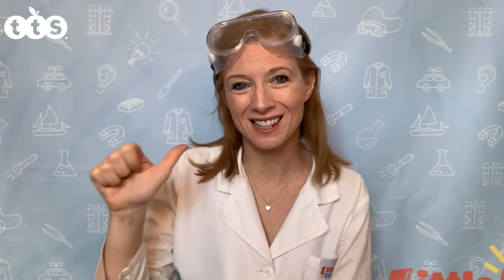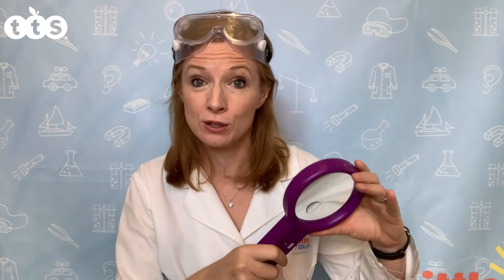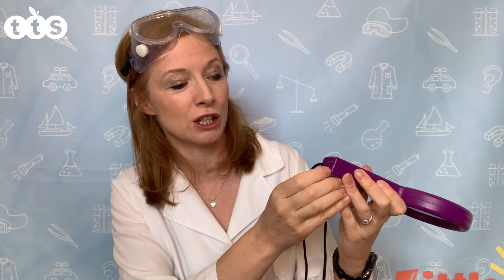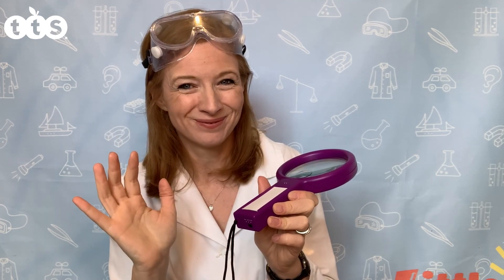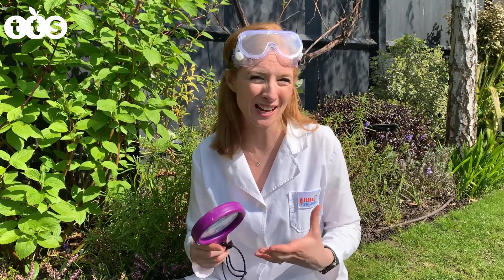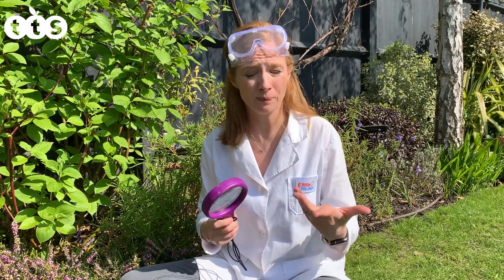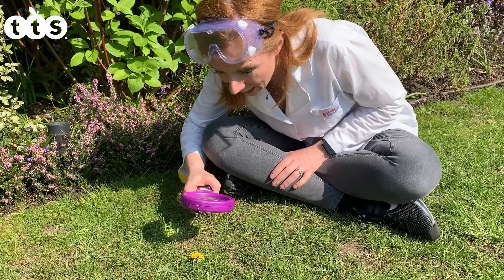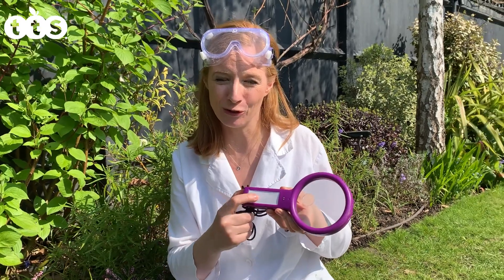Little STEAMers: Nature Hunters STEAM Activity idea | TTS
In this video, Laura Cross, the founder of Little STEAMers, explains why STEAM is important in the Early Years & shares with us an engaging STEAM activity.

Children love getting to use technology and they also love treasure hunts. In this Nature Hunters activity they get to do both as they explore like real scientists and record their observations, developing their communication skills too. This is an incredibly adaptable activity and can be paired with minibeasts, spring growth or autumn changes. You could even hide things for them to hunt for in other topics too.

What to do:
1. Give each child a recordable magnifying glass and tell them they’ll be going on an outdoor nature hunt looking for specific items, e.g. autumn leaves, bugs, spring shoots growing, flowers etc. You might give them a specific item each or let them choose.

2. Show children how a magnifying glass makes things appear bigger, how to use the recording device and how to make observations to describe carefully what they see. They’ll find describing the objects difficult at first so model this slowly.

3. Send children on their nature hunt with their magnifying glasses. Check in that they are successfully recording themselves by asking them to play back what they have.

4. When they return, ask them to play back their observations for each other to listen to.

5. They can then draw what they saw onto paper, using their recordings to help them remember the details.

6. As you repeat with other nature items to find, children’s observational skills will improve.

Resources: ESC00553 See and Speak Recordable Magnifying Glass 6pk